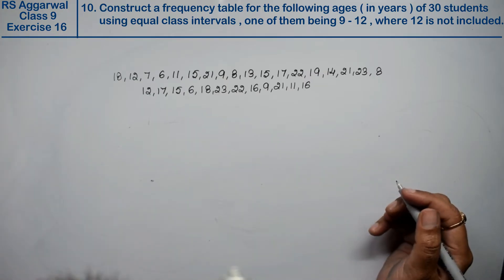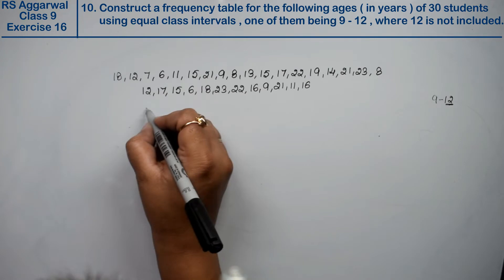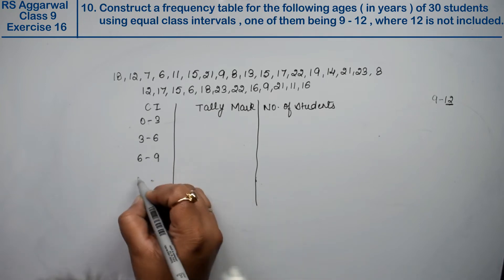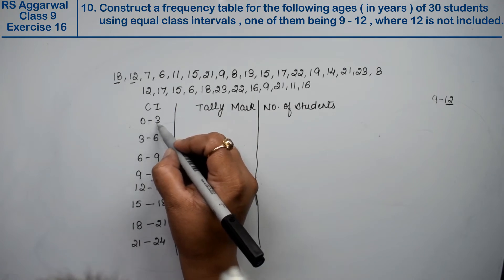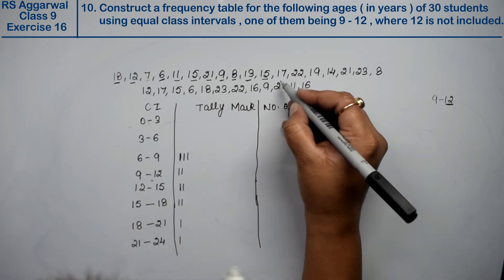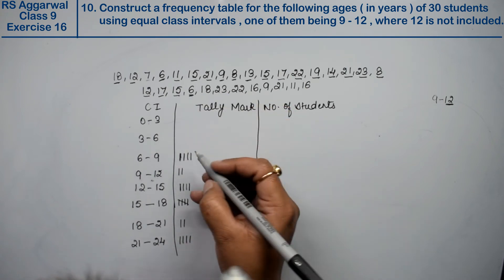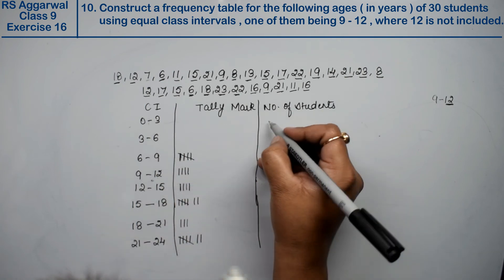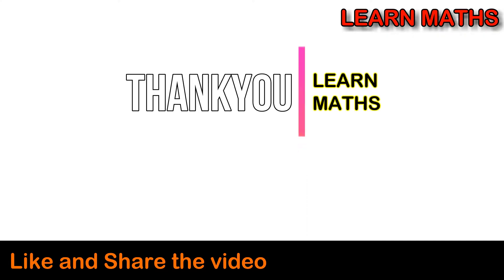Presentation of Data in Tabular Form| Class 9 Exercise 16 Question 10 | RS Aggarwal | Learn Maths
Class - 9
Chapter - 16 - Presentation of Data in Tabular Form
Exercise - 16
Question - 10
Welcome to Learn Maths. This video will provide the question 10 of Exercise 16. Please share your queries and feedback in comments section.

Regards,
Garima Agarwal